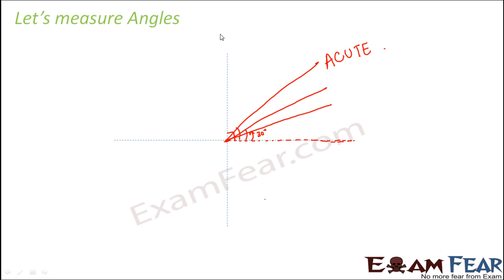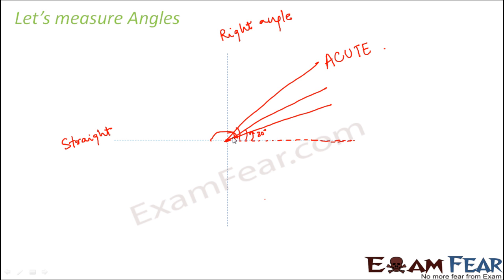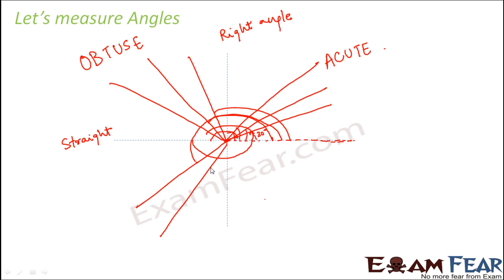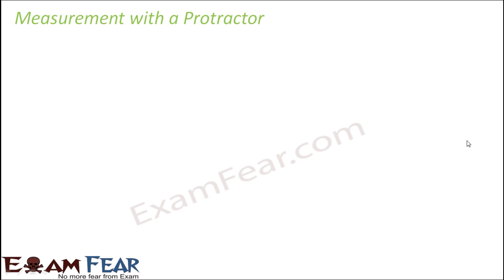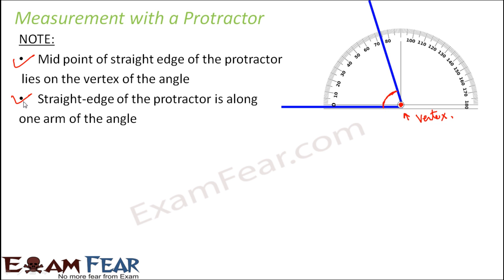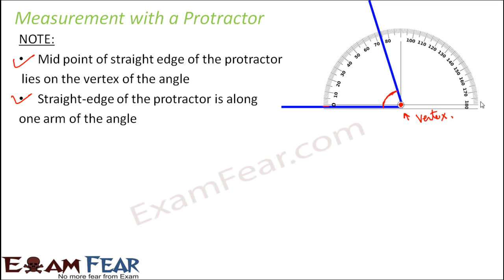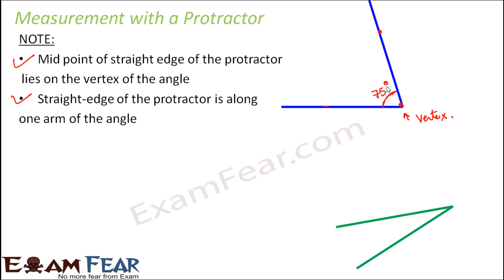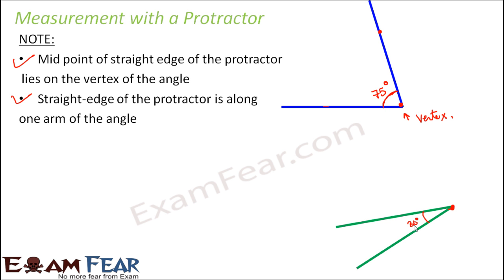Maths Elementary Shapes part 8 (Measurement of Angles) CBSE Class 6 Mathematics VI